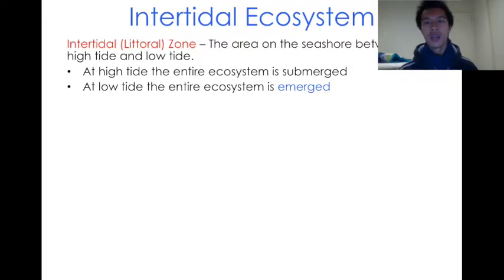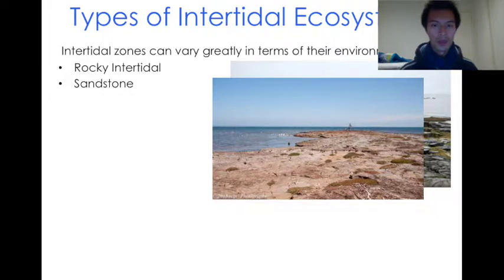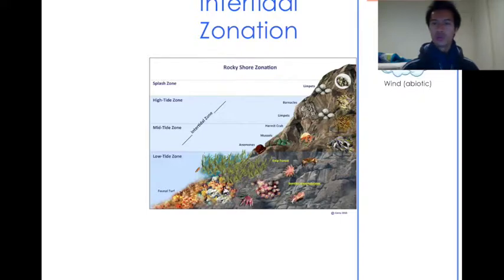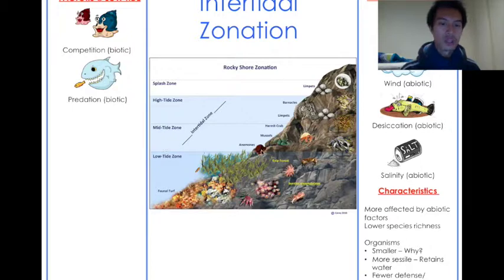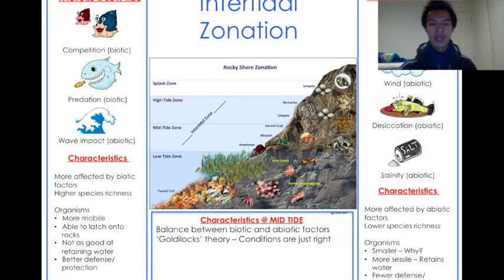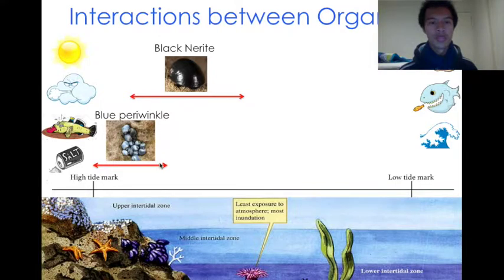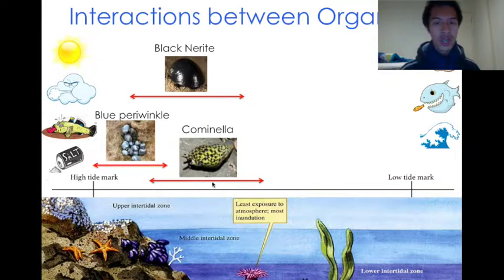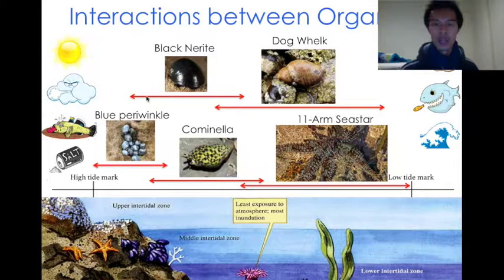Ch8 L1 Case Study - Intertidal Ecosystems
Nature of Biology - Chapter 8 - Relationships in an Ecosystem

L1 - Intertidal Ecosystem Case Study

Key Content
- Structure of intertidal ecosystems
- Abiotic and Biotic factors in Intertidal Ecosystems
- Intertidal zonation